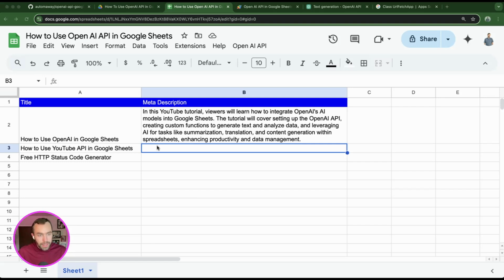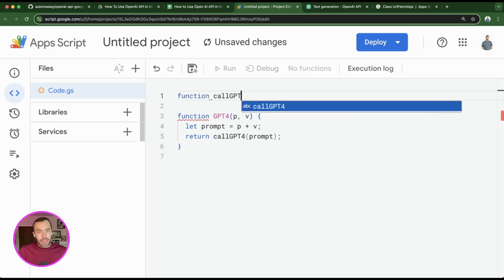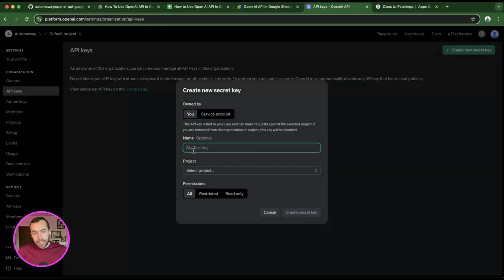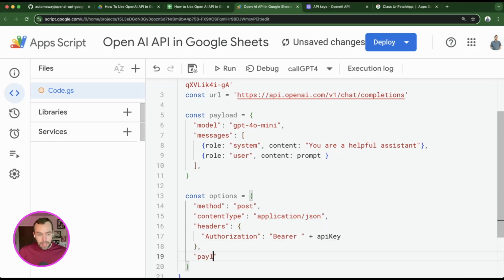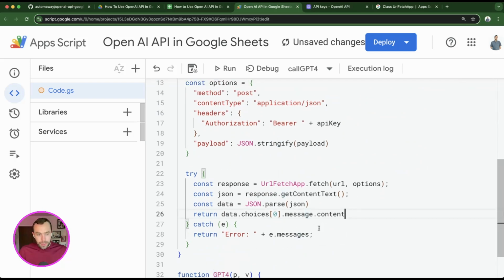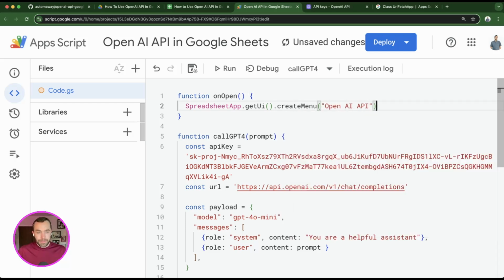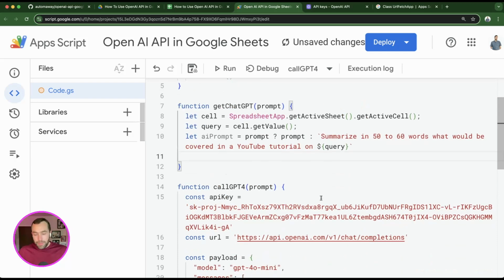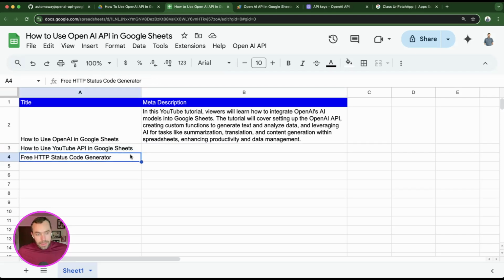How To Use Open AI Text Generation API in Google Sheets (GPT for Sheets Hack)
In this video on using OpenAI in Google Sheets, viewers will learn how to integrate OpenAI's text generation (using gpt-4o-mini) model into their spreadsheets. The video covers setting up API access, creating custom functions, and generating chat completion content dynamically from prompts. It also provides practical examples, tips for effective usage, and troubleshooting common issues to enhance productivity in Google Sheets.

Requirements:
- Google Account
- Open AI Account (Pay as you go or Monthly)

Chapters:
00:00 What We’ll Be Building
01:00 Formula =GPT4() API Call
10:27 Function for Open AI API Calls
15:04 Request Future Projects